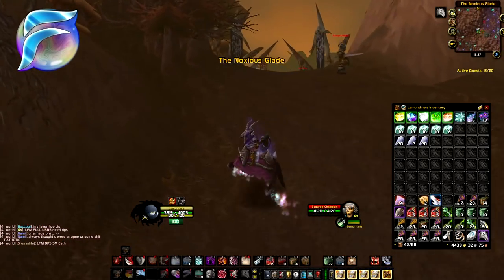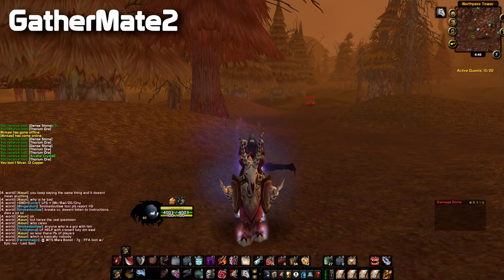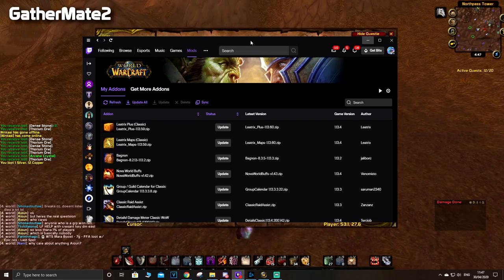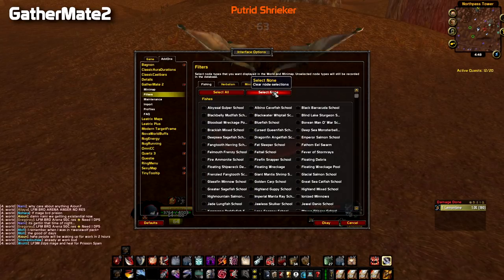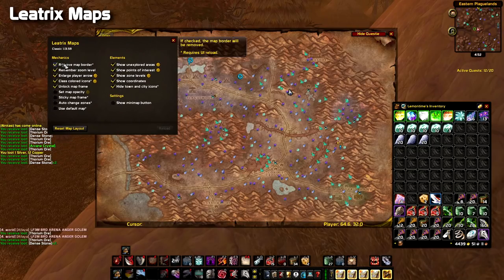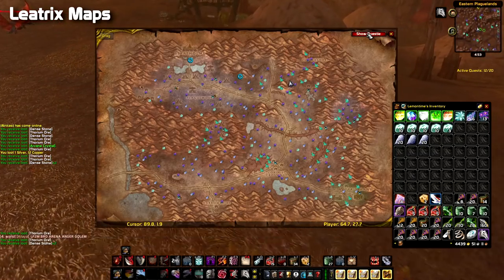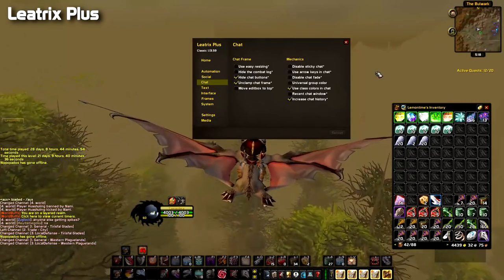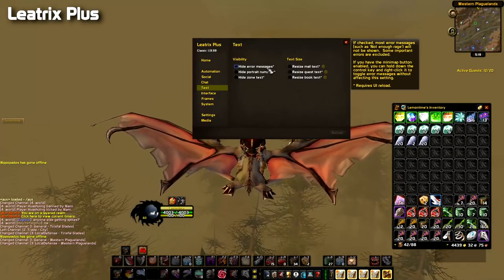7 Must Have Classic WoW Addons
Classic WoW Addons - Here are a couple of addons that will improve your quality of live wile playing classic.

00:01 Intro
00:42 GatherMate2
05:28 Leatrix Maps
06:46 Mini Map Addon
10:00 Bagnon
12:59 NugRunning
15:19 Quartz
18:12 Leatrix Plus
25:25 Outro